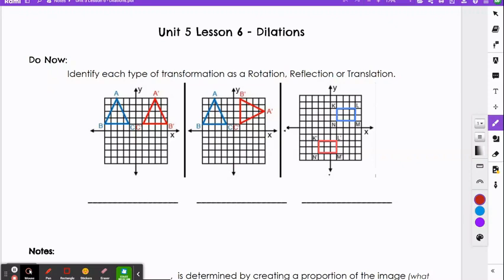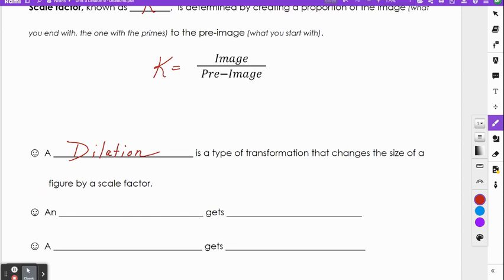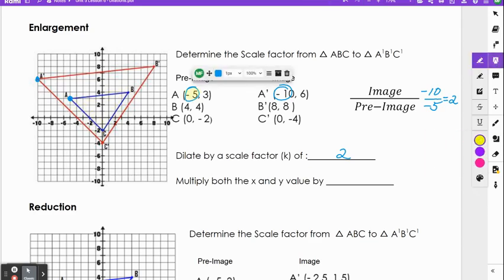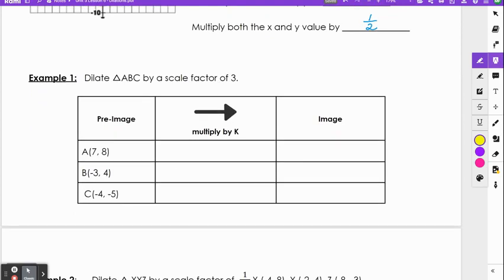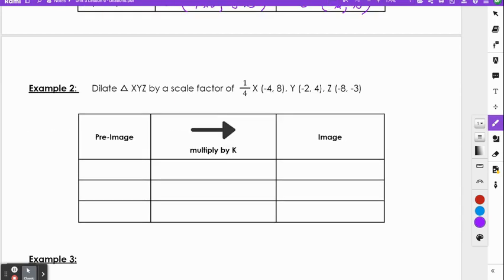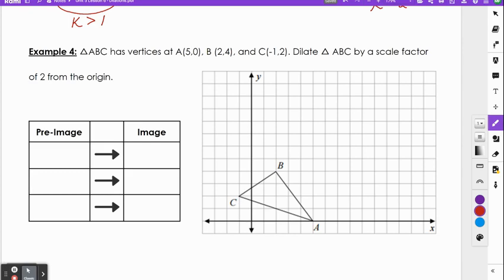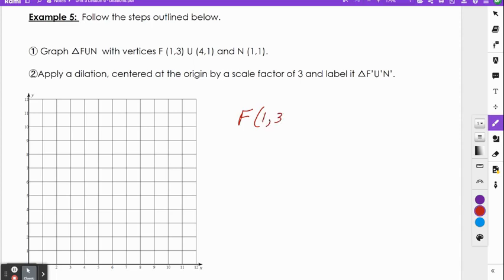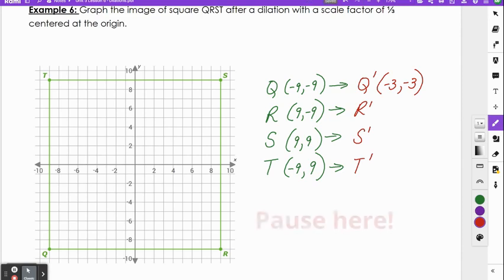Dilations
This video explains dilations, which is a transformation used to resize an object. This type of transformation is expressed by applying a “scale factor.” Dilations can be either an enlargement or a reduction and specific examples are provided for each type.